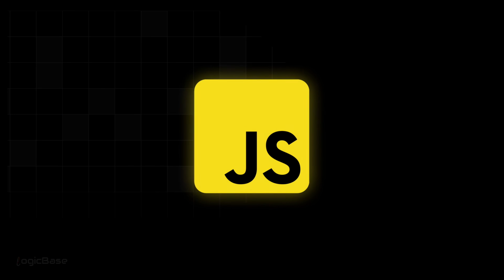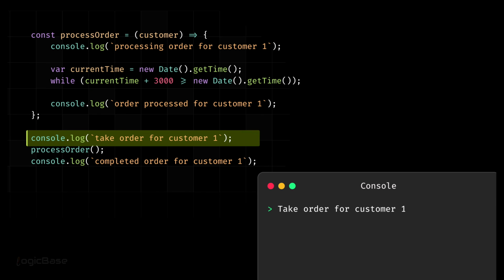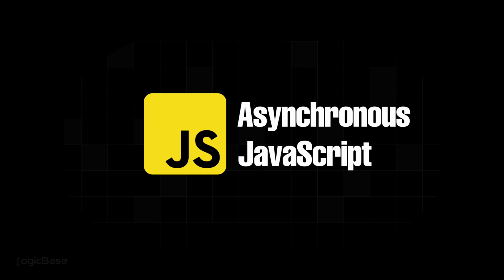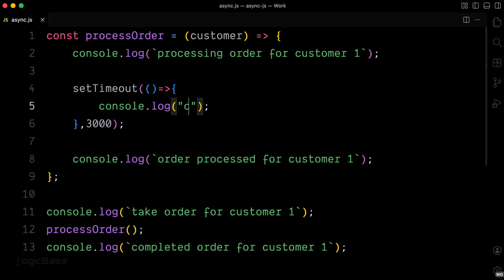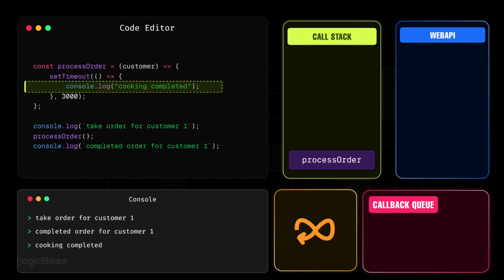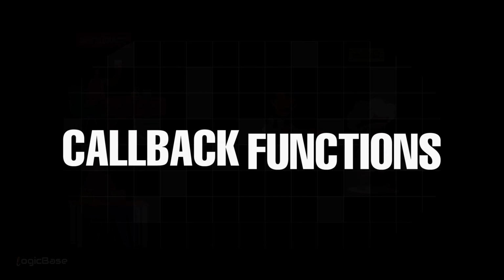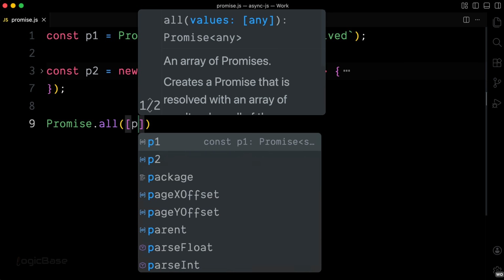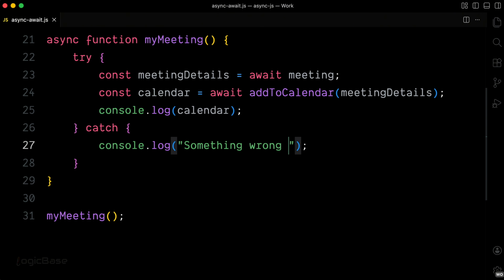Asynchronous JavaScript Explained: Event Loop, Promises & Async/Await Explained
JavaScript was once called the "most ugly language," but its asynchronous capabilities have transformed it into the powerhouse of the internet! In this video, Sumit Saha, a Bangladeshi Software Engineer, Tech Entrepreneur & Programming Educator, break down exactly how Asynchronous JavaScript works so you can write cleaner, faster, and non-blocking code.

If you want to master JavaScript performance optimization and keep your UI responsive, understanding the Event Loop, Call Stack, and Web APIs is mandatory. We will walk through the single-threaded nature of JavaScript using a simple restaurant analogy, show you how to escape "Callback Hell," and teach you how to handle complex tasks without compromising the user experience.

By the end of this tutorial, you will know exactly when and how to use Callbacks, Promises, and the modern Async/Await syntax.

⏱️ Chapters / Timestamps:
0:00 - Introduction: The Power of JavaScript
0:39 - Synchronous Blocking JavaScript
1:27 - How the JavaScript Engine Works
3:55 - The Event Loop & Callback Queue
4:31 - The flow control problem
5:09 - Callback Hell
5:32 - Mastering JavaScript Promises
6:02 - Running Multiple Promises (Promise.all & Promise.race)
6:19 - How to use Async/Await syntax
7:02 - Summary & Best Practices

💡 Key Concepts Covered:
* JavaScript Event Loop & Call Stack
* Synchronous Blocking vs. Non-Blocking Code
* Web APIs & The Callback Queue
* Resolving and Rejecting Promises
* Writing clean code with Try/Catch and Async/Await